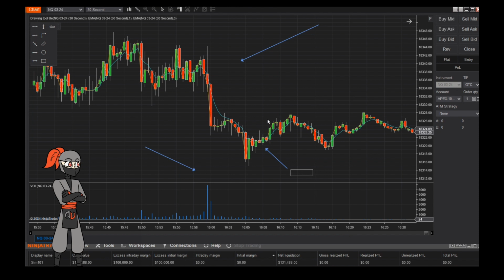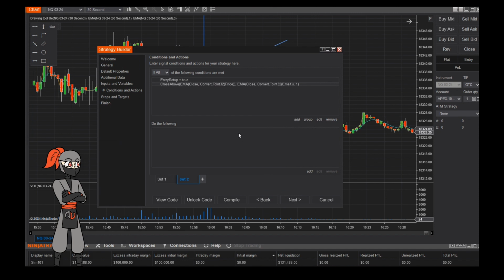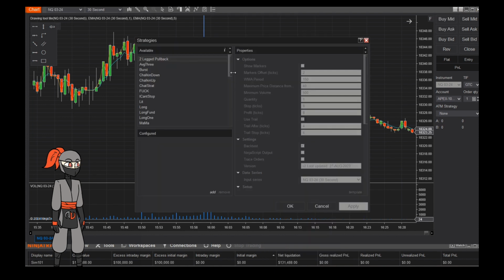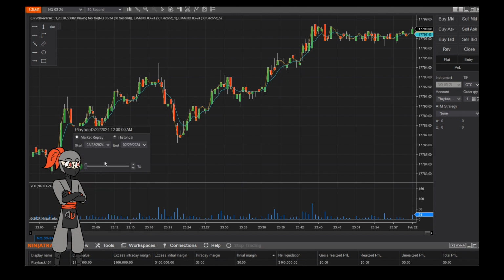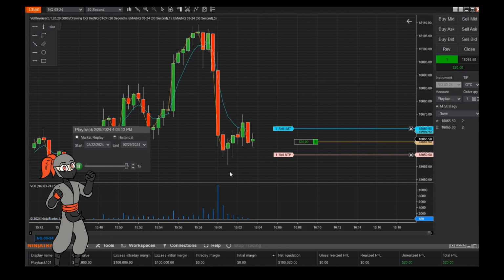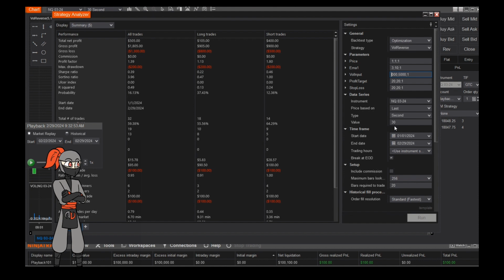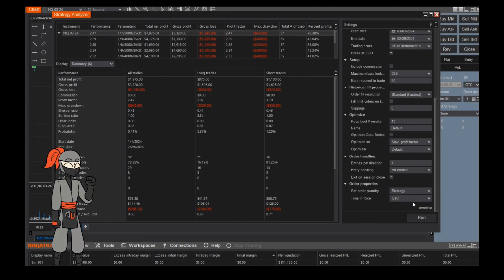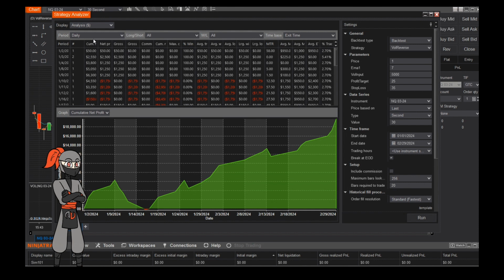Vol Reverse: Building & Optimizing Custom Trading Strategies with NinjaTrader 8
Welcome back to Rookie Ninjas! In this exciting first installment of our Strategy Builder series, we take you through the step-by-step process of creating a custom trading strategy from the ground up using NinjaTrader's Strategy Builder tool.

In this video, you'll learn how to:

Use NinjaTrader’s Strategy Builder tool to design a custom strategy
Analyze the performance of your strategy
Optimize your strategy for better results
Test the strategy in real-time market conditions
Whether you're a beginner looking to build your first strategy or an experienced trader seeking to refine your skills, this video is packed with valuable insights and practical tips to help you succeed in the futures market.